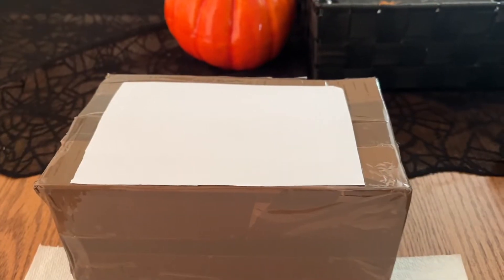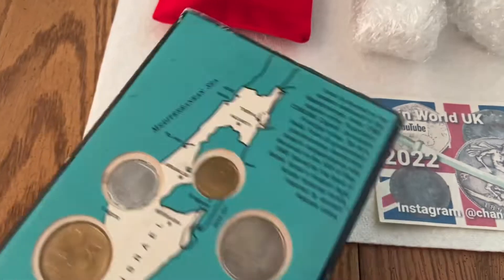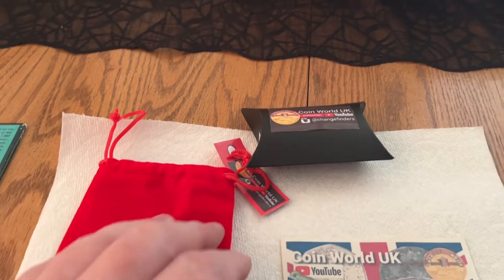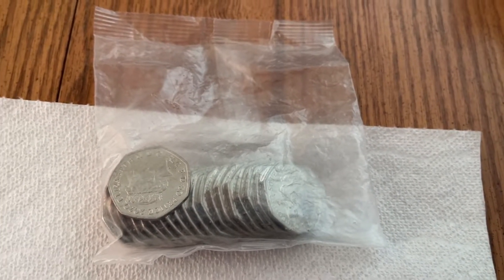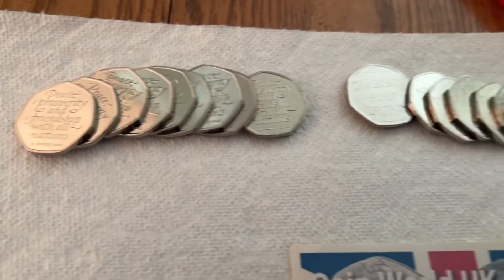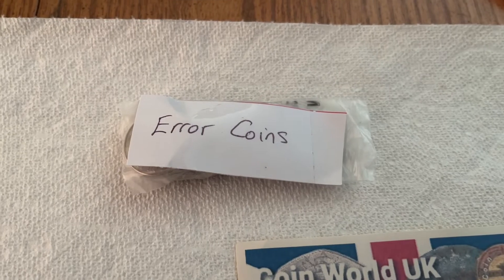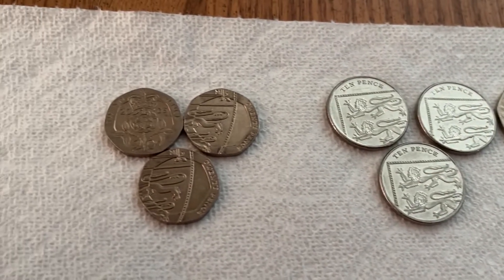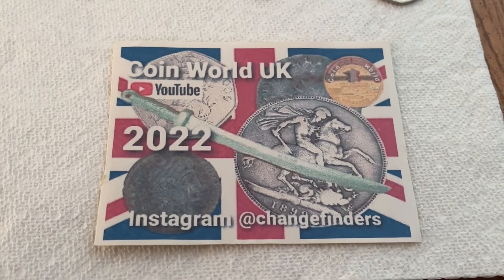Mail Call from Coin World UK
@darktruthcollections sent me a package which I received today, 17 October 2022!